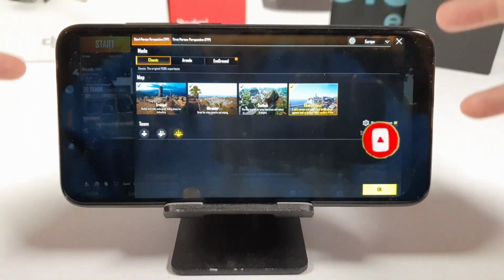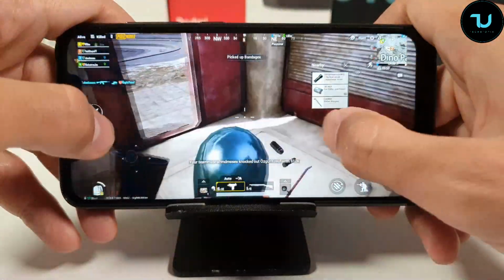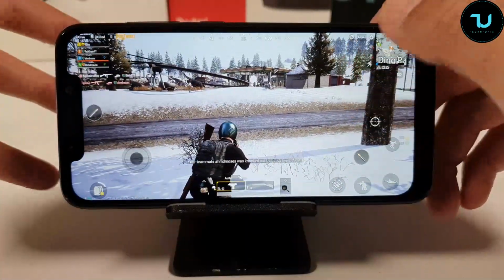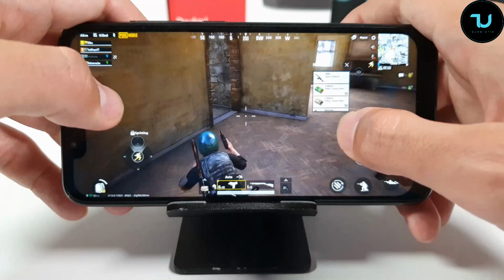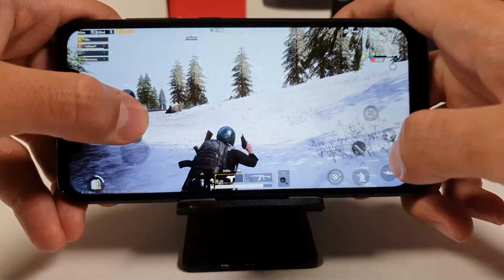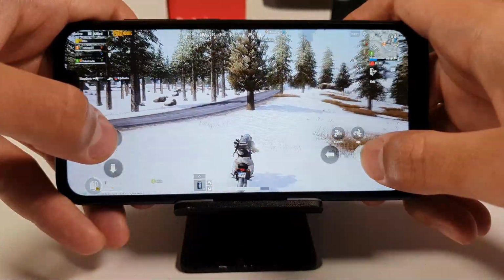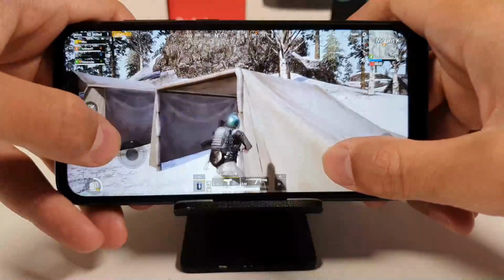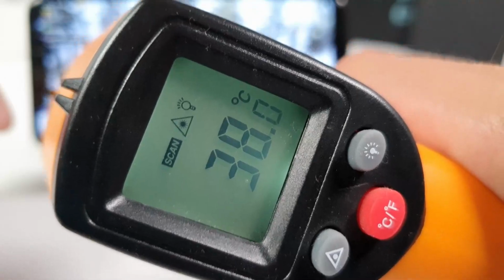Pocophone F1 PUBG Vikendi map Gaming test New updates/Snapdragon 845 60FPS HDR Gfx tool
💟TOP flagship phones, buy online with my links ↓Below↓ Tnx :)